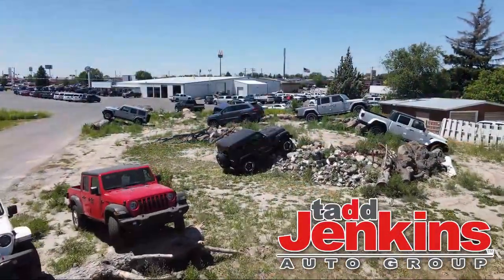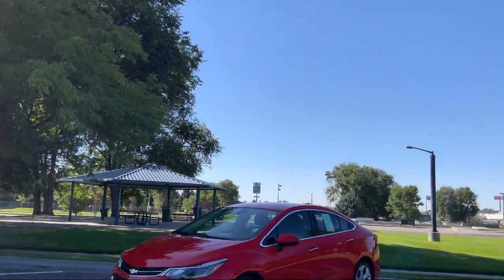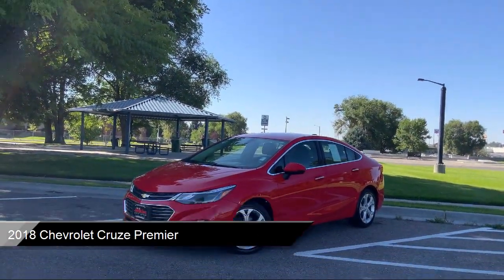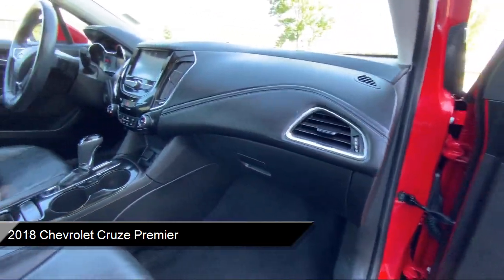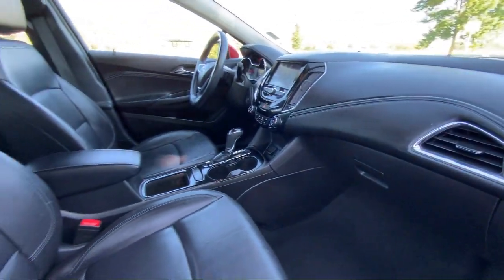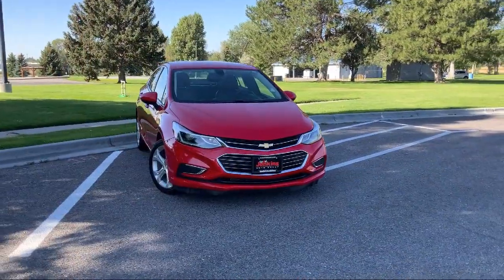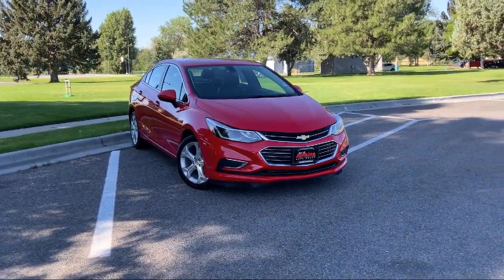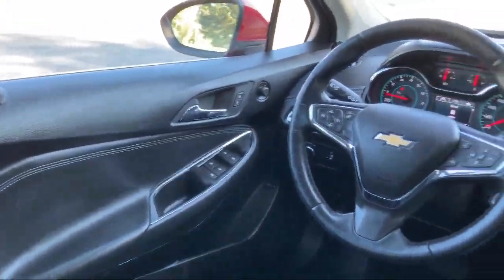2018 Chevrolet Cruze Premier Idaho Falls Pocatello Rexburg Blackfoot Twin Falls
2018 Chevrolet Cruze Premier Stock Number: 182017T Vin:1G1BF5SM0J7172017.